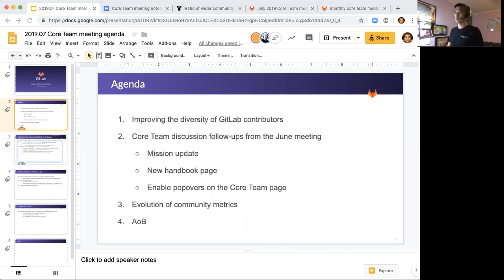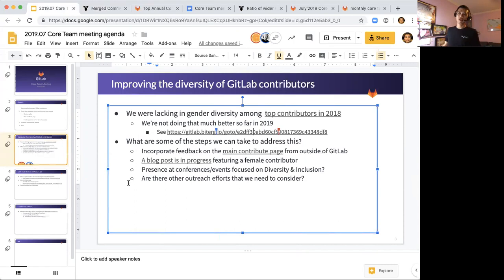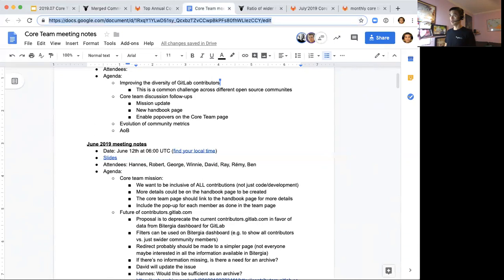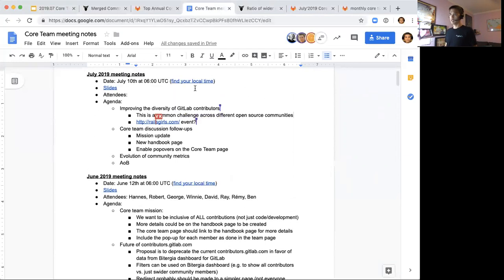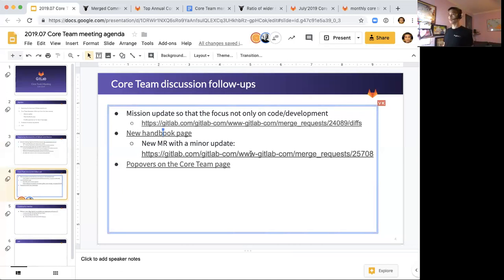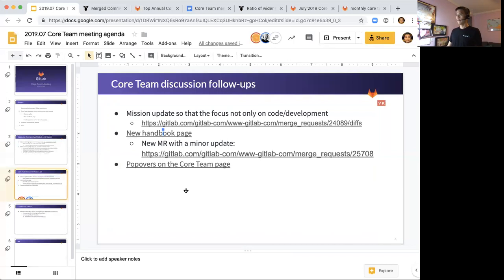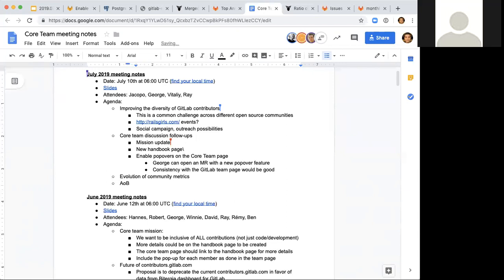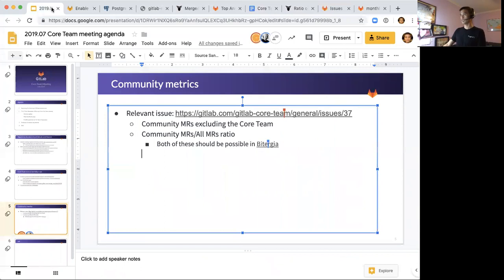July'2019 Core Team meeting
Recording from the July'2019 GitLab Core Team meeting